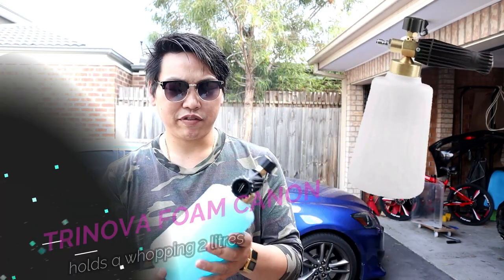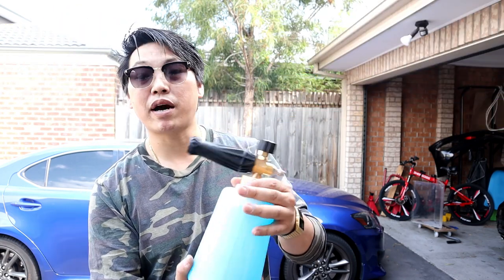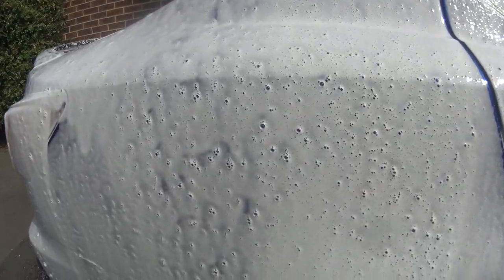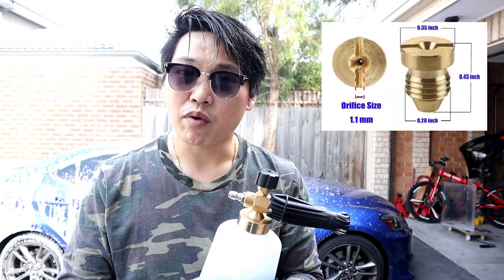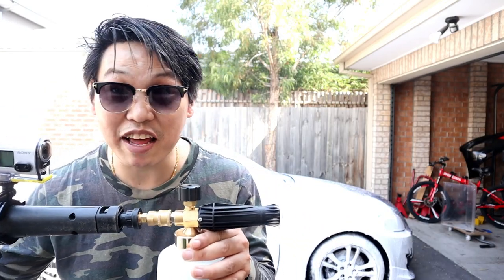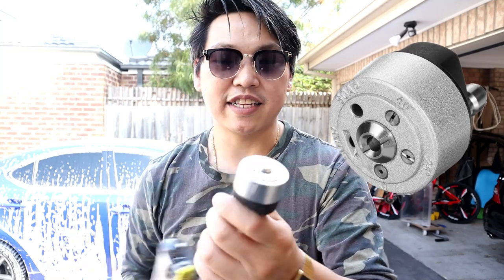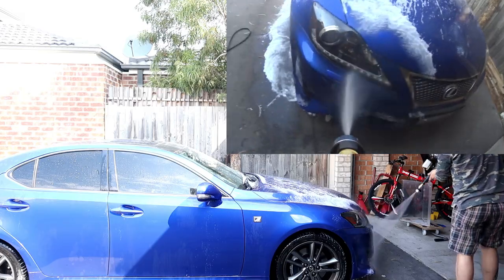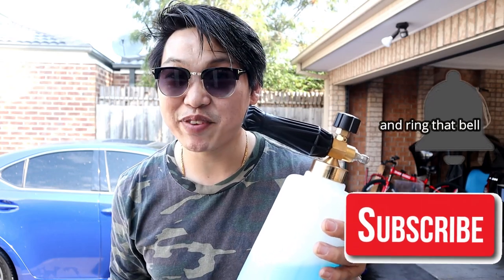TRINOVA BEST BUDGET/LAST FOAM CANNON EVER NEEDED + 5in1 spray nozzle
hey guys welcome back
to mikeyz vlogz

just another quick review on a foam canon i bought
and i just had to share it with you all cuz it just might be the best most affordable foam canon to date. i personally love this foam canon and even use it over my mtm hydro foam canon.it is

THE TRINOVA FOAM CANON 2 LITRES

unbeatable features

holds 2 litres double the standard foam canons
big mouth screw top opening twice the size of regular foam canons
huge base always sits up right never topples over
made of all brass like most foam canons
sturdy built
easy twist knob nozzle adjustment
effortless soap adjustment
well built
affordable

this foam canon just maybe the last foam canon your ever going to need
everything about this foam canon stands out from the rest
and holding a whopping 64 oz 2 litres of soap and water is a amazing feature
ive always hated that sometimes i need just a bit more soap to finisha and then having to remix a bit more just to get by was a huge PITA
now with this foan canon im always assured enough soap fro the purpose i need it for.

it was s steal considering i can seel the other for almost $40aud shipped meaning i paid only $16 easy , for ive seen them sold for around $40 for 1

i saw this and had to buy it and try it out, the most standout feature is obviously the huge capacity and the huge mouth opening and the huge base
eventhough i have the mtm hydro foam canon PF22
this works just as well as any other foam canon and with a 1.1mm orifice already supplied , you cant go wrong, not mods no hacks just fill and go

and the 5 in 1 all metal 1/4" quick connect spray nozzle
with 5 different angle and options for all your pressure washing needs
1 soap
2 soap
3 0 degrees
4 25 degrees
5 40 degrees

what more could u ask for taking away the time needed to switch between different angles saving you time and effort
made of steel with plastic , with a 1/4" quick connect feature
allowing you to quickly attach it to most of your pressure washers
easy to use, easy to turn
and built to last unlike some which are made of mainly plastic therefore if thrown around abit will break..
whereas this seems much better built and will last.
using it for a few days now and having no issue at all
be sure to check it out ..i love it

i love both these products
so i just wanted to share them with you guys

excellent products a must have in my book

we are already at 388 so not long to go
maybe even the extra trinova foam canon i have sitting here
nothing more

as always thanks again for watching
you guys are the best
my heart is forever grateful
thank you for allowing me to share my journey with you all

sincerely

mikeyz vlogz

i bought 2 for $56.42 aud shipped to your door off ebay

bought off aliexpress for $17.86aud shipped to your door
5 in 1 pressure washer nozzle $17.86 shipped to your door

PLEASE NOTE